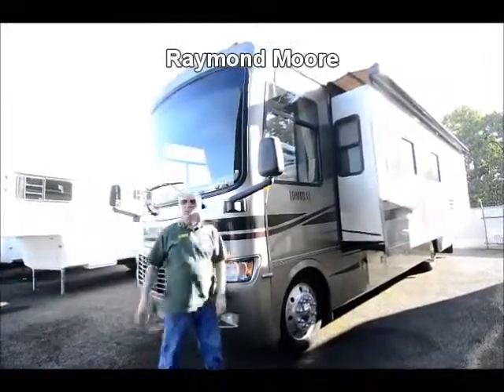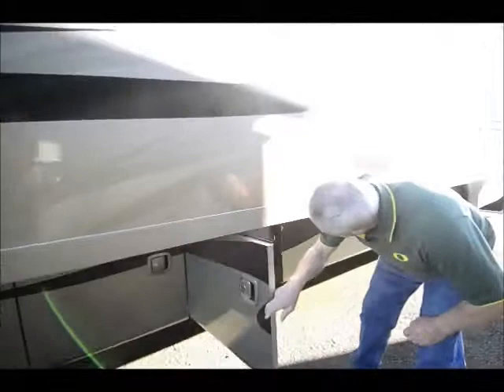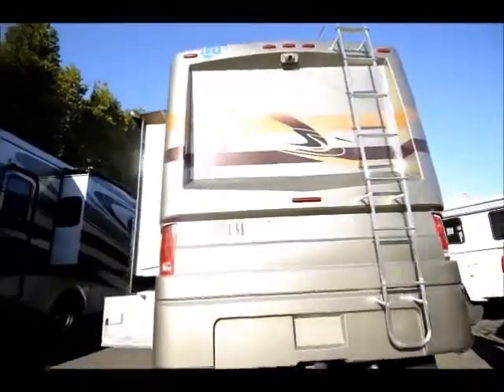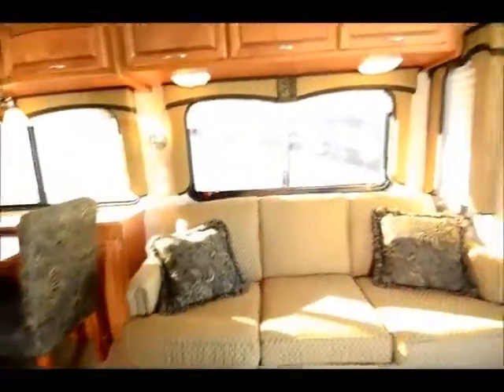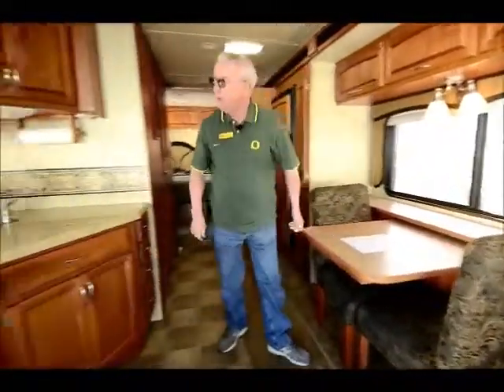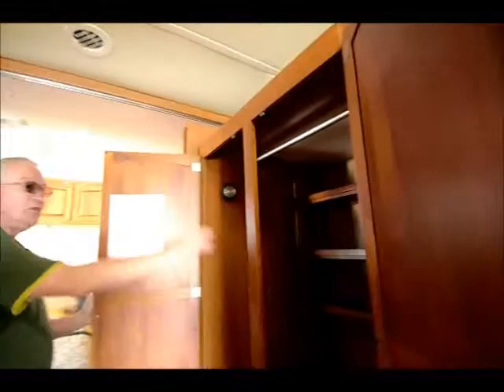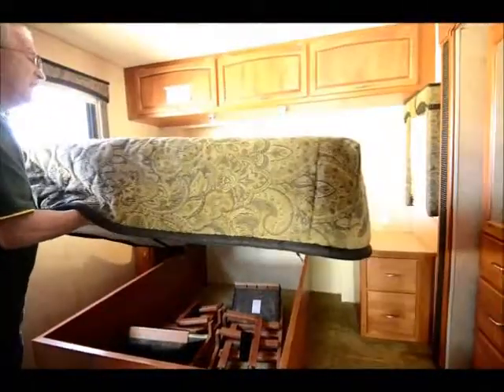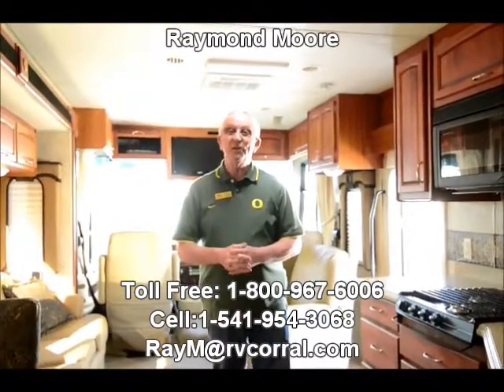The RV Corral 2008 Holiday Rambler Admiral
stock# UA1122 ~ vin# 175526